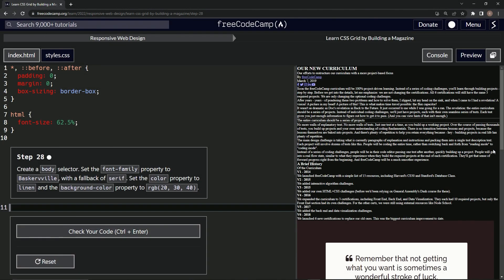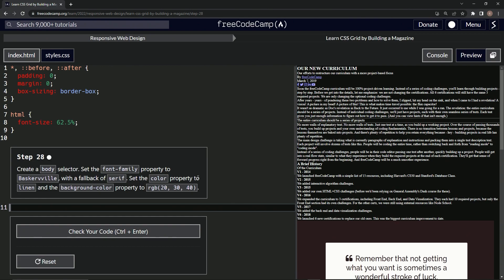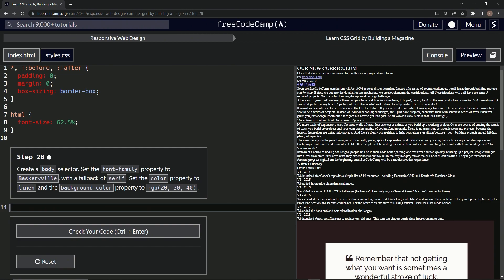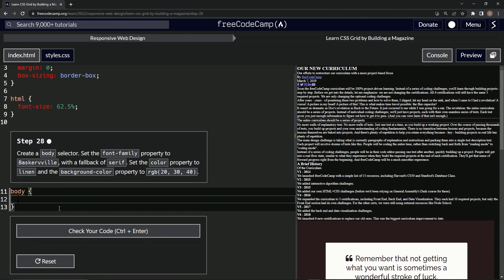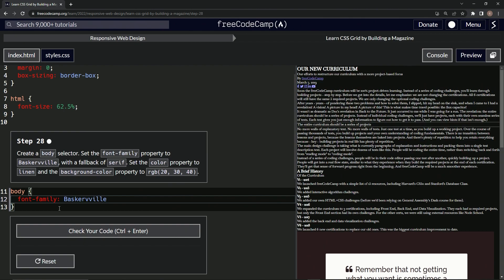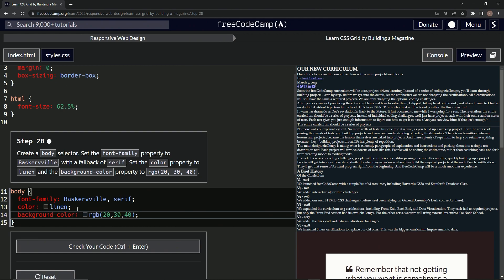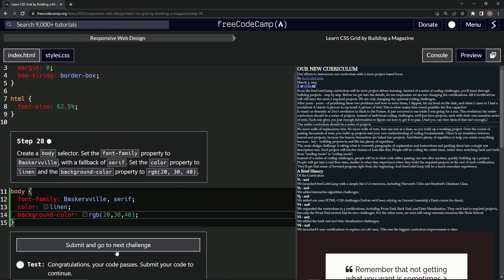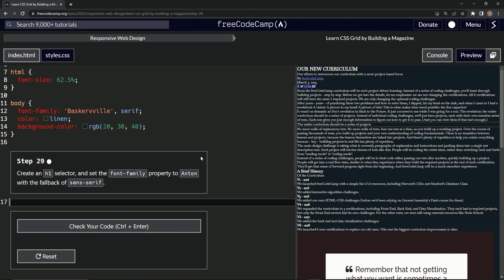Learn CSS Grid by Building a Magazine - Step 28 | FreeCodeCamp | HTML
🎩🎨Greetings, Code Virtuosos! Welcome back to another exciting episode in our GridMagCoding odyssey! This is episode 28 and we've got something very special on the canvas today – styling the body of our web page!🖥️

In today's episode, we're setting the stage for a truly immersive user experience. We'll be setting up the 'body' selector, and giving it a classy 'Baskervville' font, with a 'serif' fallback. This simple choice will lend our webpage a touch of elegance and sophistication. But that's not all! We're also going to set our color property to 'linen' and the background-color property to the deeply inviting RGB color mix of (20, 30, 40). We're setting the mood and it's about to get super stylish in here!💄👠👔

So, fellow web artists, join us in today's adventure as we plunge into the depths of CSS, and bring the science of 'Baskervville' and the allure of dark tones to our webpage. It's time to turn the ordinary into extraordinary! 🎉💥🎈

Your support and participation fuel our series! We love hearing from you, so keep those likes, comments, and shares coming! 💌🔔💖

As always, remember, every line of code is another pixel in your masterpiece. Keep coding, keep creating, and keep dazzling us with your brilliance! 💖✨💫